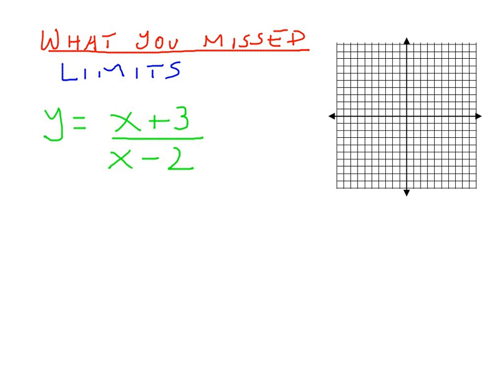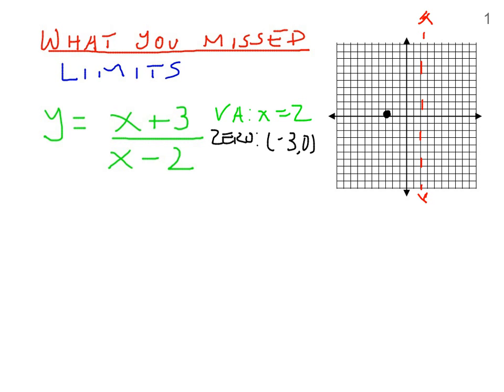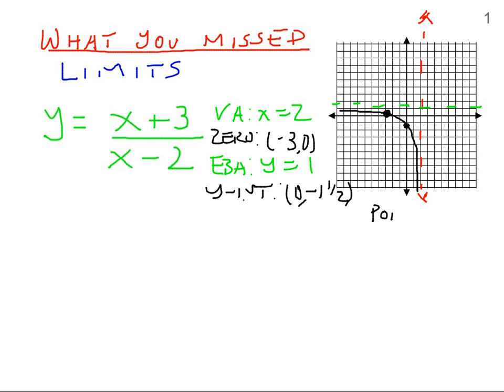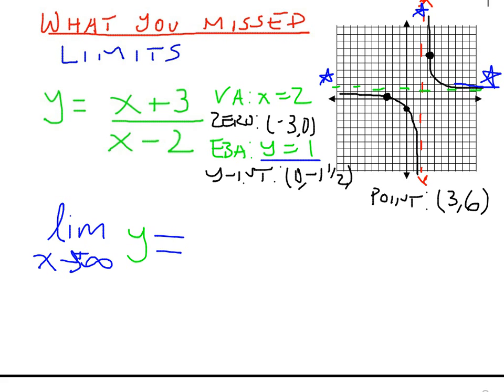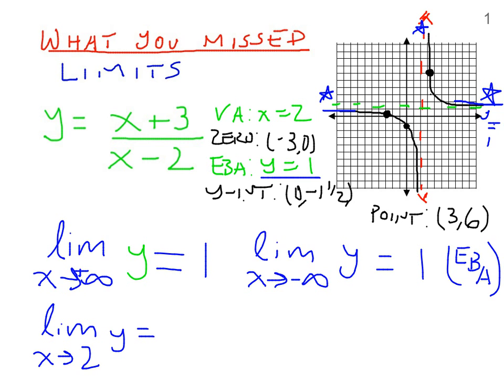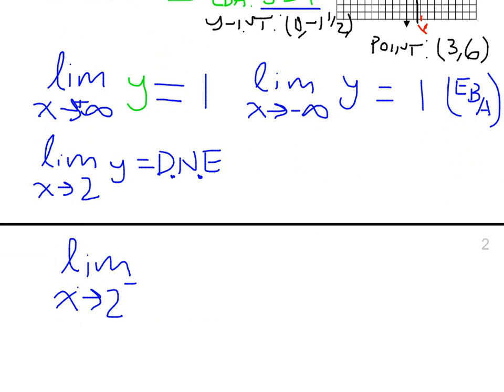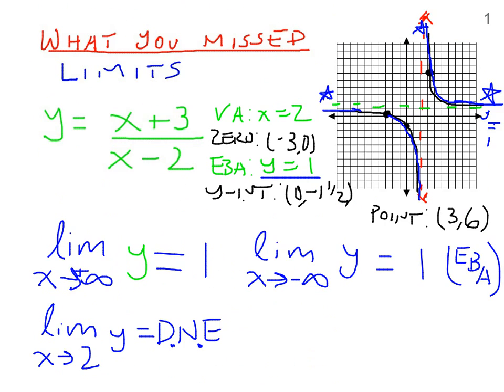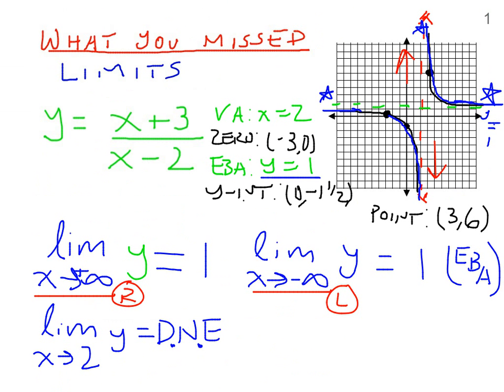Basic Limit Concept